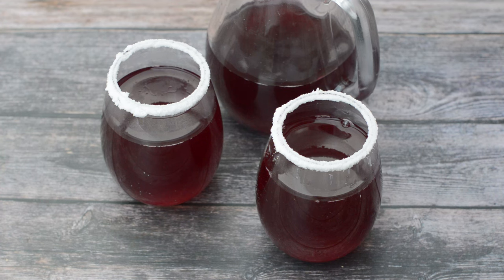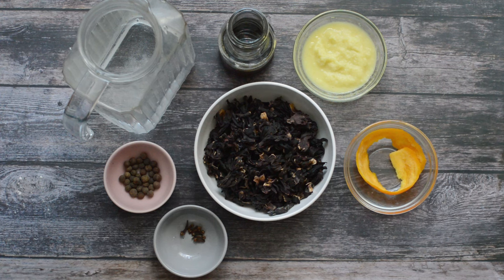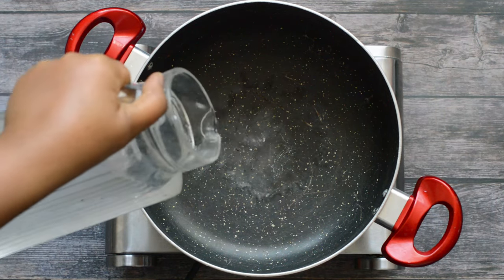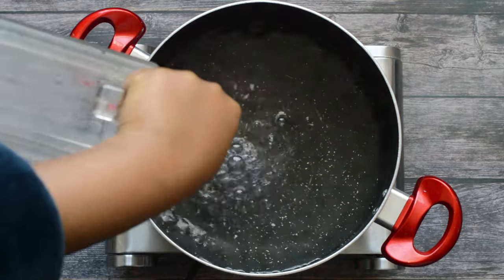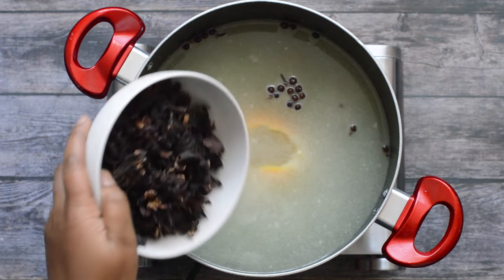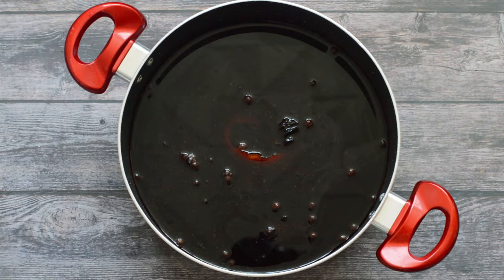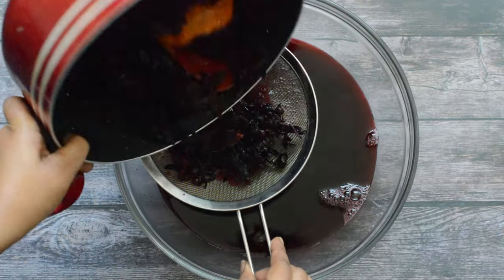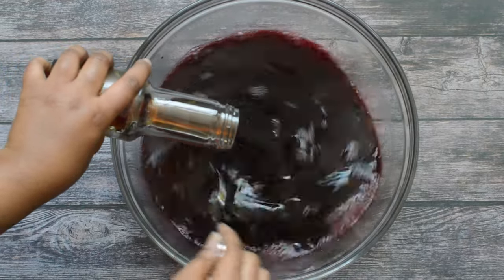Jamaican Sorrel Drink | Sorrel Juice | Cook With Charla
Jamaican Sorrel Drink is a wonderful spice infused Caribbean beverage that is consumed during Christmas and throughout the new year period. My take on this festive drink is sweetened to be low GI and non alcoholic making it suitable for drivers or children. Slow cooker and instant pot friendly!!